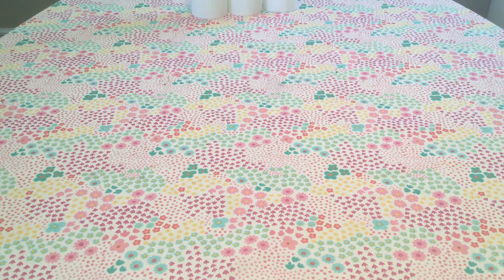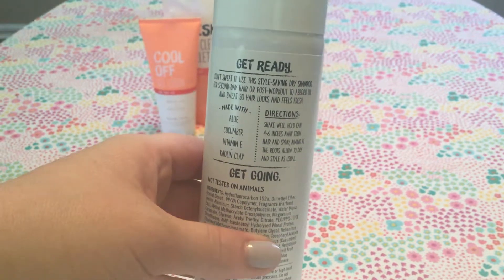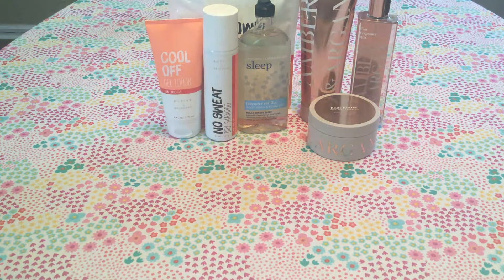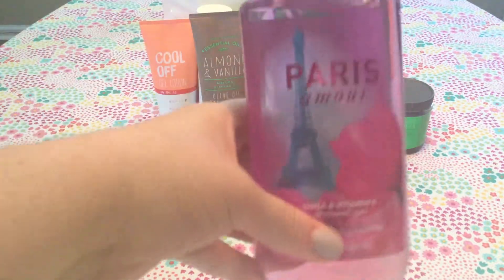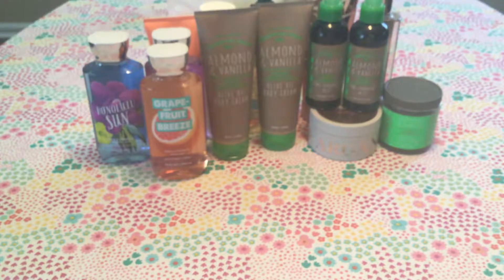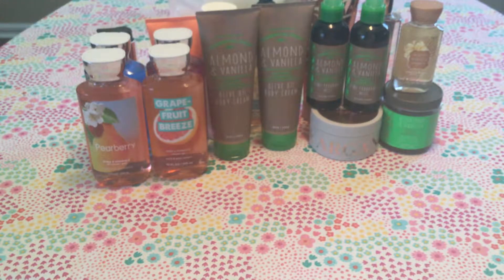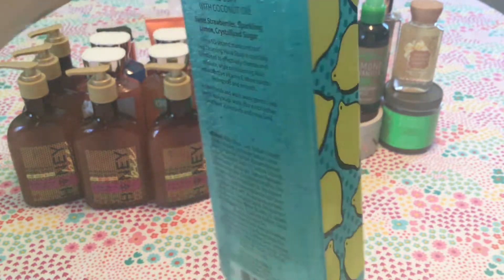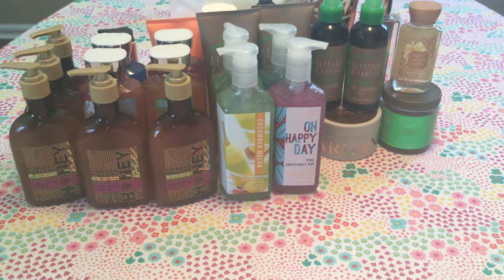Bath and Body Works SAS Haul I Soaps, Body Care & More!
Here is everything that I got at the Summer SAS that isn't a candle! I picked up some things from the Active Line, hand soaps body care and more.